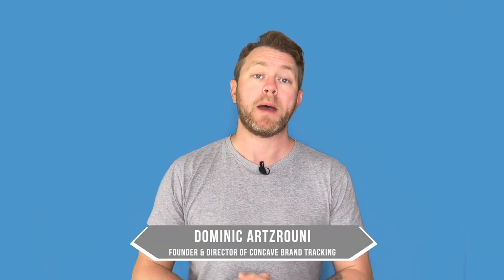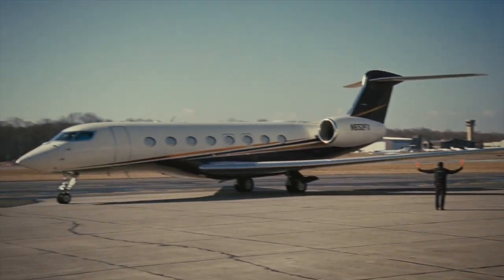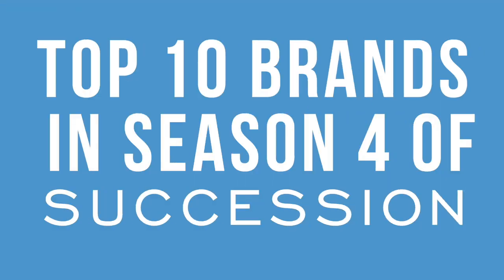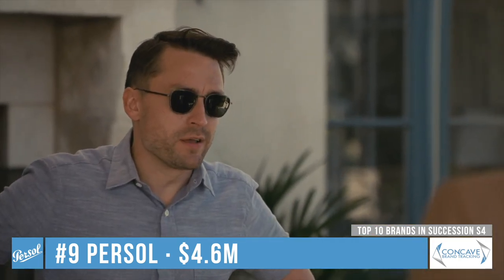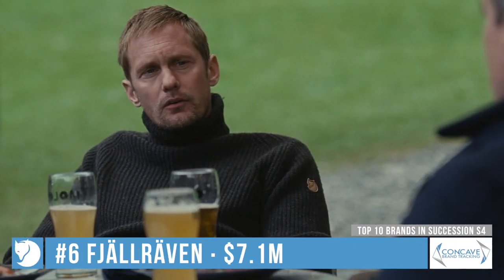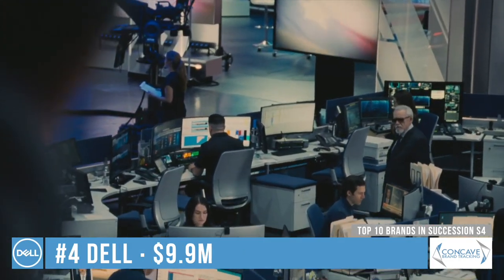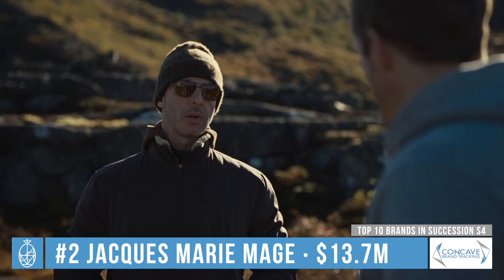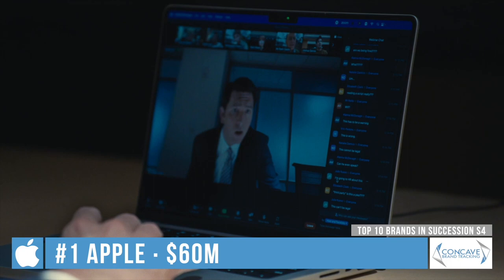SUCCESSION S4 product placement – top 10 brands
At Concave Brand Tracking, we scanned the ten episodes from season four, recording every single brand, how long they were on screen, and how prominent they were. Then we factored the global viewership and the cost of advertising to estimate the media value each brand got.

Overall, we logged over 160 brands in the form of 61 types of products. Collectively, these placements added up to $236M in media exposure for these brands.

The top 10 brands were:
• #10 Land Rover (6 episodes) – $4.5M
• #9 Persol (5 episodes) – $4.6M
• #8 ic! Berlin (7 episodes) – $5.8M
• #7 Cadillac (7 episodes) – $5.9M
• #6 Fjällräven (1 episode) – $7.1M
• #5 Mercedes (6 episodes) – $9.1M
• #4 Dell (7 episodes) – $9.9M
• #3 Samsung (7 episodes) – $10.9M
• #2 Jacques Marie Mage (6 episodes) – $13.7M
• #1 Apple (all 10 episodes) – $60M

FULL BRAND LIST:
4chan ∙ 7-Eleven ∙ A Clockwork Orange ∙ Absolut Vodka ∙ Accelerator ∙ Acne Studios ∙ Adidas ∙ Advil ∙ Alfa Romeo ∙ Altoids ∙ AOL ∙ Aperol ∙ Apotekarnes ∙ Apple ∙ Audemars Piguet ∙ Audi ∙ Avaya ∙ Bank’s Beer ∙ Bankers Box ∙ Bare ∙ Bay City Rollers ∙ Belvedere ∙ Bic ∙ Bilar ∙ Birch Coffee ∙ Blanton's ∙ Bloomberg ∙ Blue Moon ∙ BMW ∙ Bombay Sapphire ∙ Branston ∙ Breitling ∙ Brooklyn Brewery ∙ Budweiser ∙ Burberry ∙ Cadbury ∙ Cadillac ∙ Campari ∙ Canon ∙ Carl F. Bucherer ∙ Chargel ∙ Chevrolet ∙ CHI ∙ Cisco ∙ Citi Bike ∙ Coca-Cola ∙ Coors ∙ Coors Banquet ∙ Daimler ∙ Dassault ∙ Dell ∙ Diet Coke ∙ Dodge ∙ Drive ∙ EIRA ∙ Entenmann's Little Bites ∙ FedEx ∙ Financial Times ∙ Fjällräven ∙ Ford ∙ Goose Island ∙ Grandstream ∙ Gucci ∙ Gulfstream ∙ Hammerhill ∙ Harney & Sons Fine Tea ∙ Harvard University ∙ Hendrick's ∙ Hennessy ∙ Hill Valley ∙ Hippeas ∙ Hoegaarden ∙ Honda ∙ Hoppy Refresher ∙ Hyundai ∙ ic! Berlin ∙ Ikea ∙ Instagram ∙ IWC ∙ Jackson's ∙ Jacquart ∙ Jacques Marie Mage ∙ Jaguar ∙ Jaws ∙ Kona Brewery ∙ Lacroix ∙ Lagunitas ∙ Land O' Frost ∙ Land Rover ∙ Laphroaig ∙ Laurent-Perrier ∙ Lay’s ∙ Lego ∙ Levi’s ∙ LG ∙ Lincoln ∙ Logitech ∙ Mackage ∙ Marula Gin ∙ Mercedes-Benz ∙ Mercedes-Maybach ∙ Michelob Ultra ∙ Michter's ∙ Microsoft ∙ Miller Lite ∙ Molo Brew ∙ Monster Energy ∙ Moscot ∙ Mott's ∙ Mountain Dew ∙ NASDAQ ∙ NEC ∙ Nike ∙ Nissan ∙ Oliver Peoples ∙ Open Waters ∙ Perrier ∙ Perrier-Jouët ∙ Persol ∙ Pink Floyd ∙ Piper-Heidsieck ∙ Porsche ∙ Prada ∙ Ray-Ban ∙ Red Bull ∙ Richard Mille ∙ Rolex ∙ Rolls-Royce ∙ Roma Round ∙ Samsung ∙ San Pellegrino ∙ Scooby-Doo ∙ Shake Shack ∙ Sharp ∙ Shock Top ∙ Sikorsky ∙ Skinny Pop ∙ Smithwick's ∙ Speak & Translate ∙ Sprite ∙ Stella Artois ∙ Subaru ∙ Tabasco ∙ The Economist ∙ Thierry Lasry ∙ Tiger Of Sweden ∙ Tom Ford ∙ Toyota ∙ Twitter ∙ UPS ∙ Utz ∙ Veuve Clicquot Ponsardin ∙ Volkswagen ∙ Voss ∙ Wonder Bread ∙ Xerox ∙ Yamaha ∙ Yealink ∙ Zoom